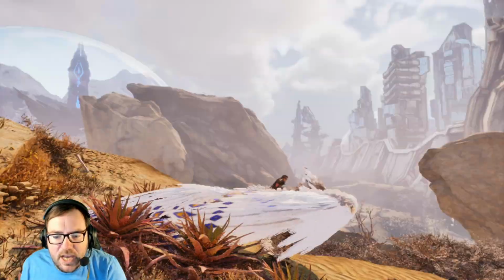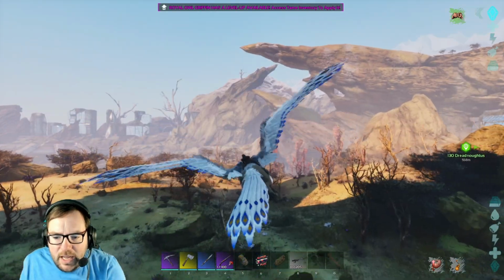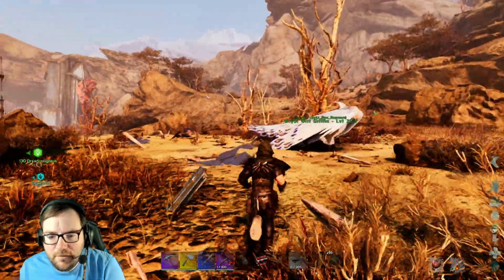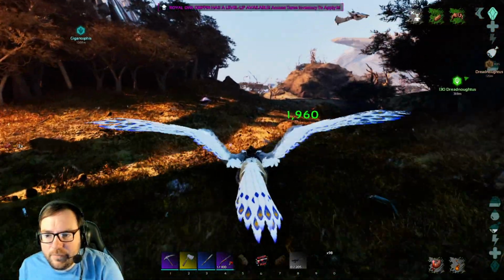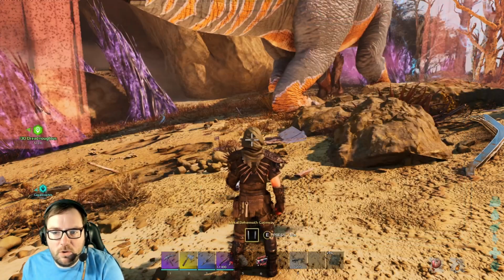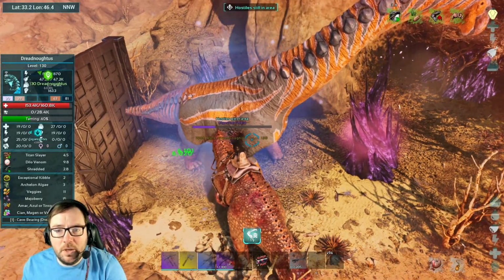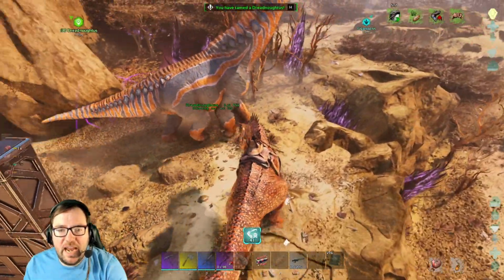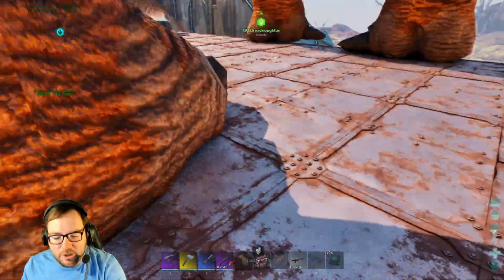Taming the Dreadnoughtus, The Ultimate Titan Slayer! - Ark Extinction Ascended Ep 34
Today, we are back in Ark Extinction to tame the very creature I've been DREADING to tame the most. See what I did there? Let's find out if this tame is worth it! Enjoy!